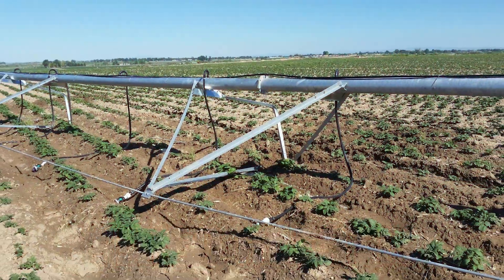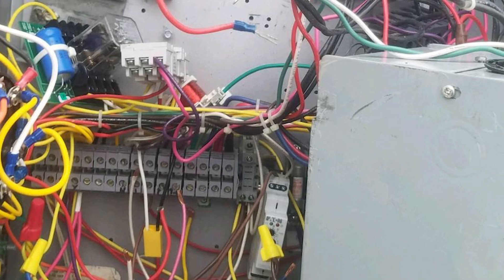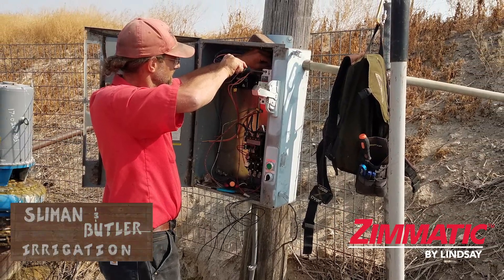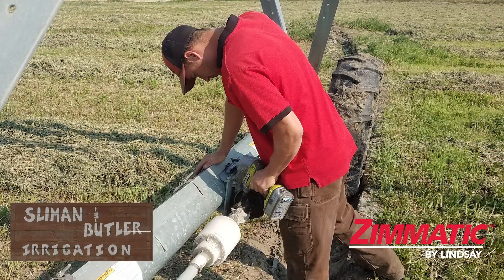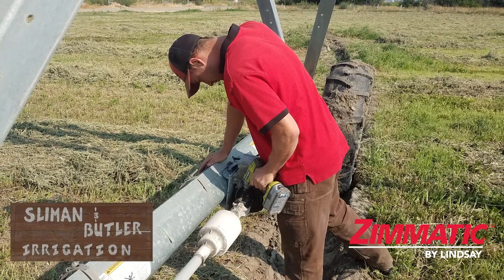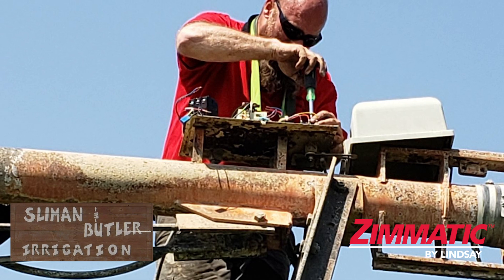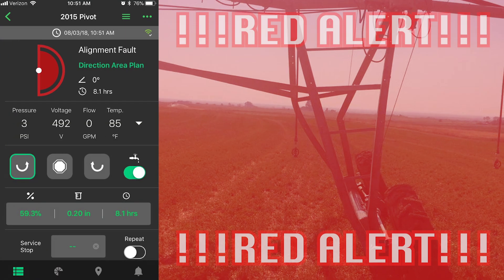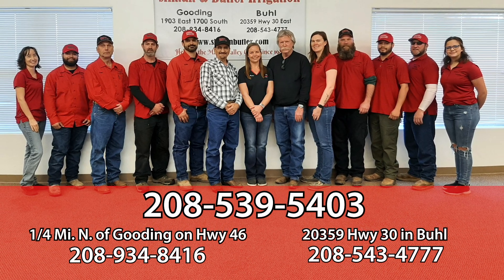sliman and butler irrigation red alert 2023